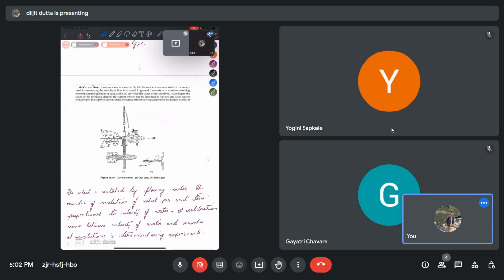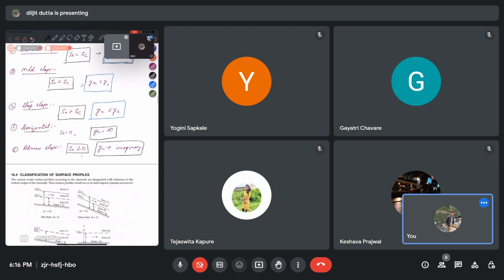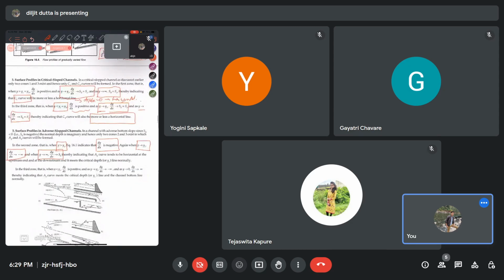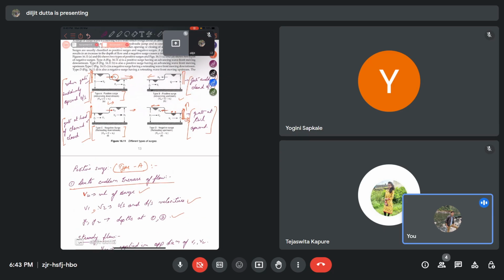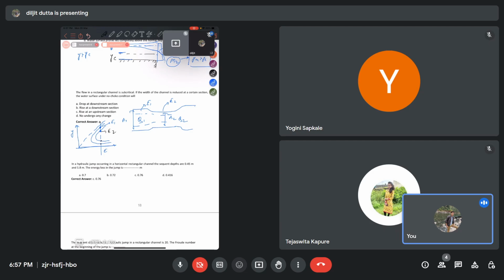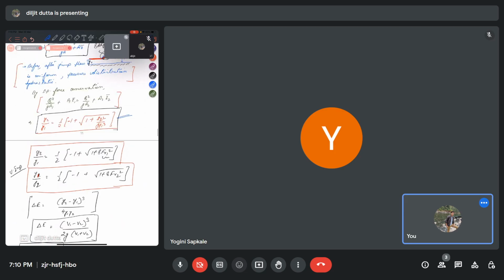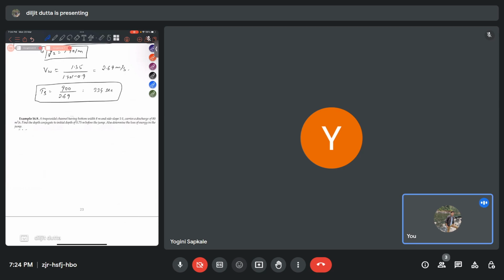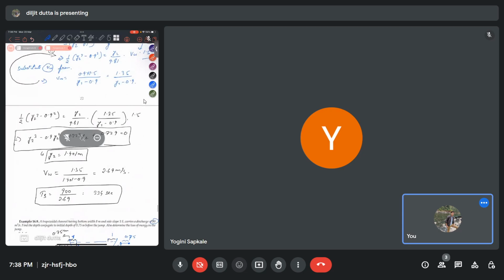WEEK 7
This lecture contains topics on non uniform flow and its types. Sit back and enjoy the topic.